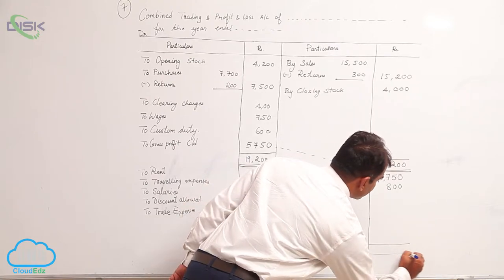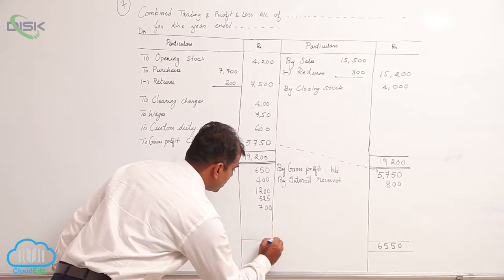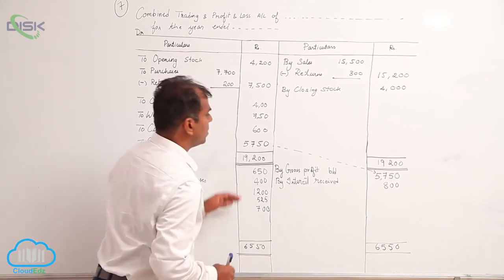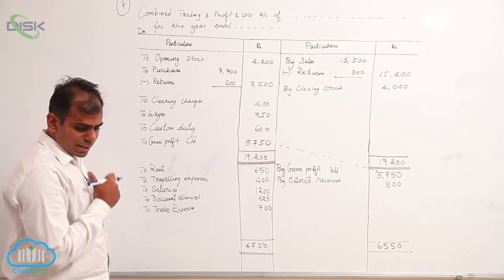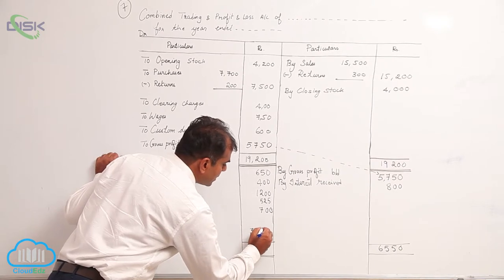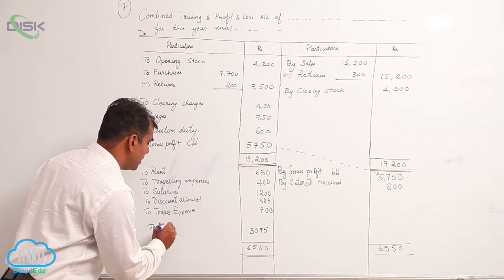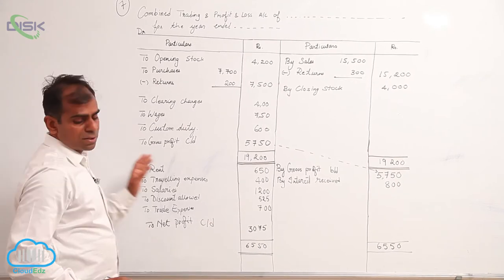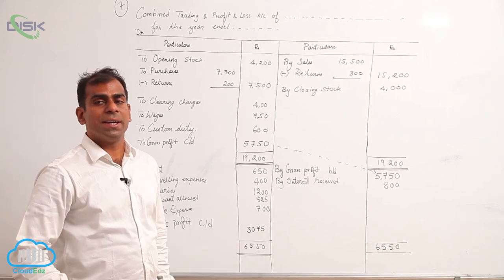Final Accounts || Problem 7b || Disk Telangana